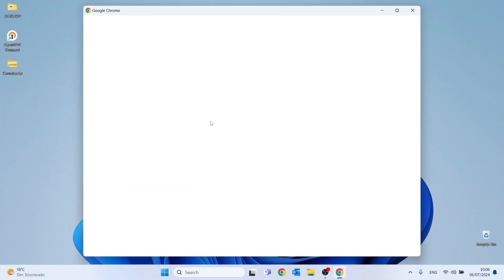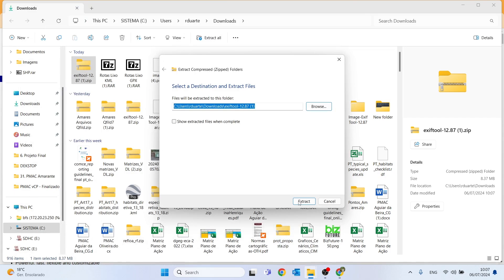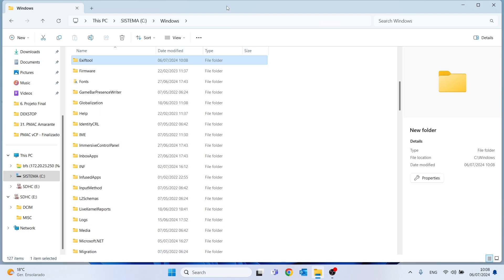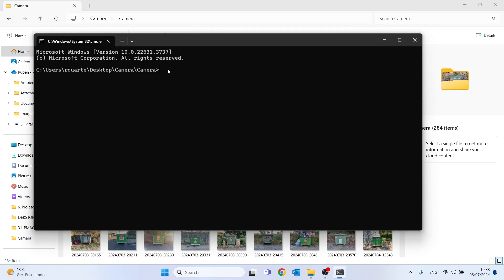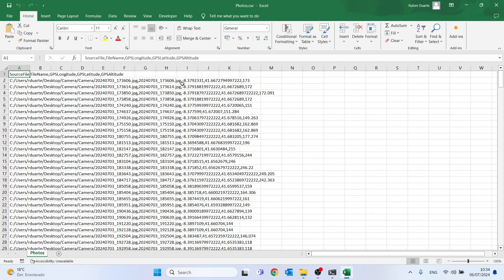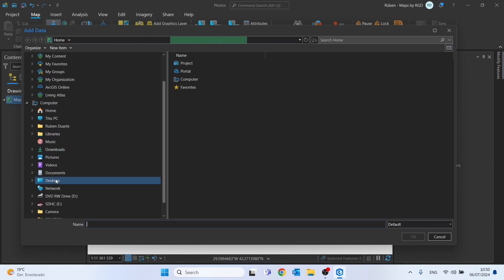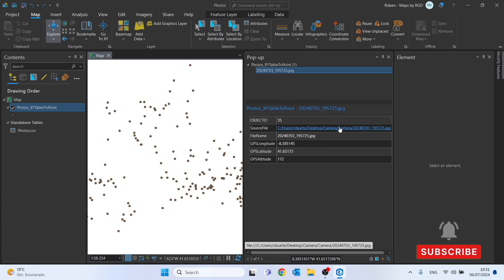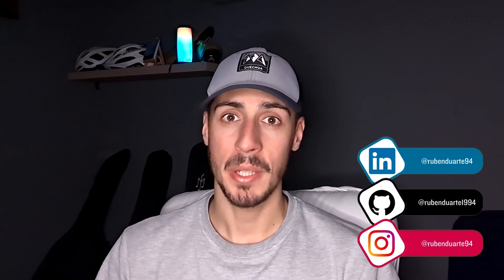GEOTAGGED PHOTOS TO POINTS SHAPEFILE | TUTORIAL EXIFTOOL EXCEL ARCGIS PRO PICTURES WITH COORDINATES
Exiftool Code:
(Directory) exiftool -filename -gpslongitude -gpslatitude -gpsaltitude -csv -T -r -n (Directory) Name.csv

Hello, in today's video I will show you how you can do a field survey by taking photographs (Geotagged Photos) and converting them into a shapefile of points! 📷

We are going to use Exiftool which will allow us to transform the metadata of our photographs into a csv file with geographic coordinates.

After we have our csv file prepared, we will import the data into ArcGIS Pro and transform it into a shapefile of points with photographs attached to each point. 🟢

⏰Timestamps
0:00 - Intro
00:21 - Extract coordinates from photos with Exiftool
03:15 - Transform a .csv file into a shapefile of points
04:32 - Enable Geotagged Photos on your smartphone
04:48 - Outro

Click Play ▶️ and improve your GIS skills! 🗺️